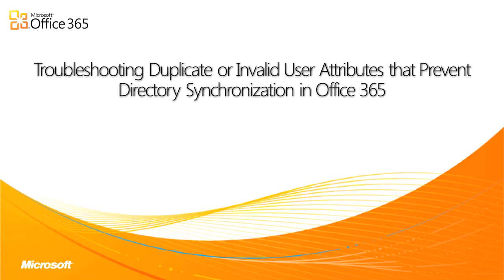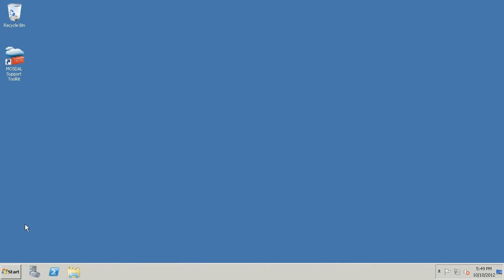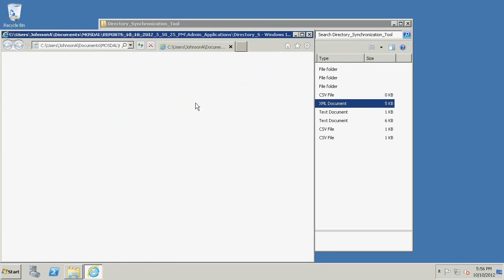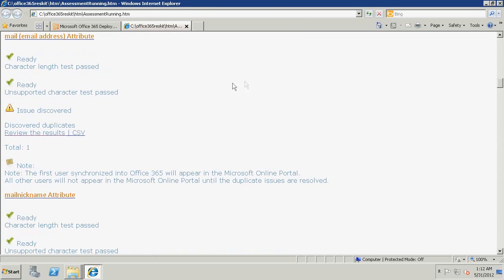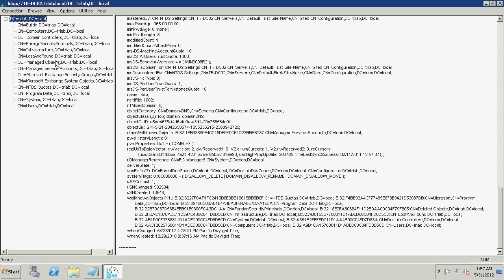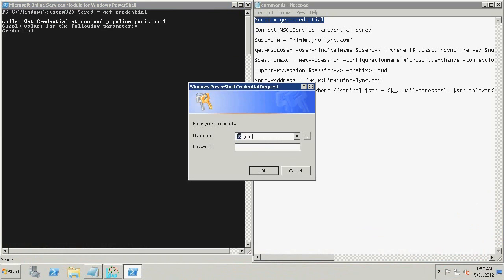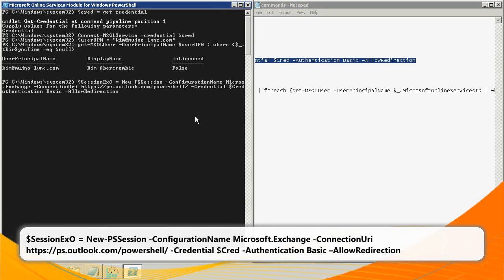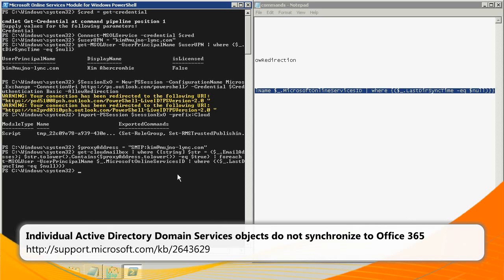Troubleshoot Duplicate or Invalid Attributes that Prevent Directory Synchronization in Office 365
This video applies to the previous version of Office 365. This video shows you how to troubleshoot issues with Office 365 Directory Synchronization caused by duplicate or invalid user attributes in your on-premise Active Directory. Provide feedback by completing a short survey at the following URL